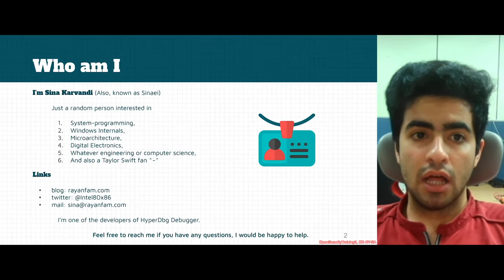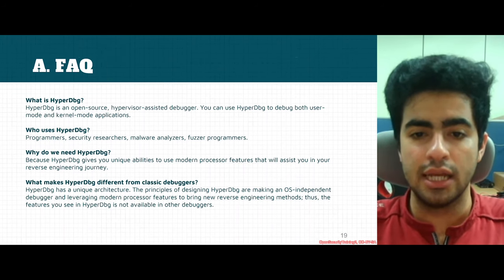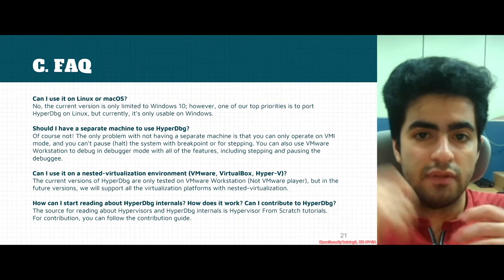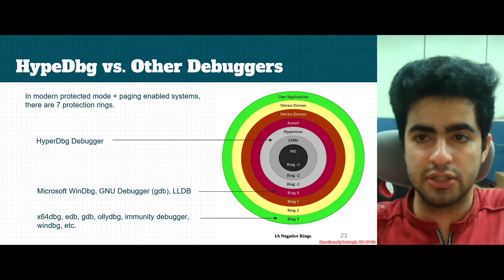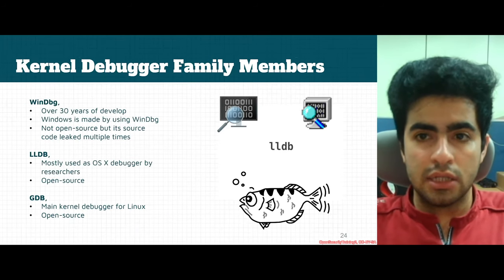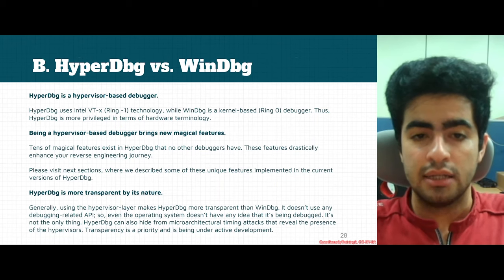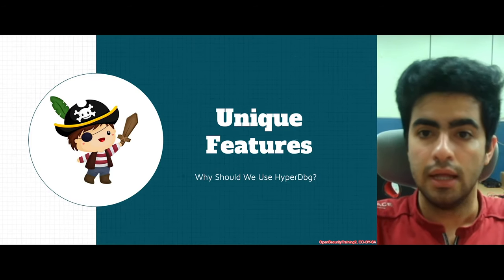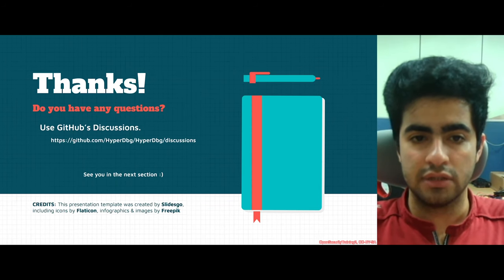Dbg3301: HyperDbg 01 01 Intro and Overview